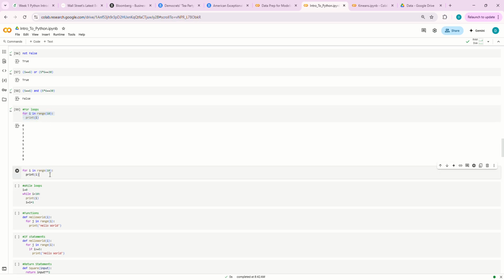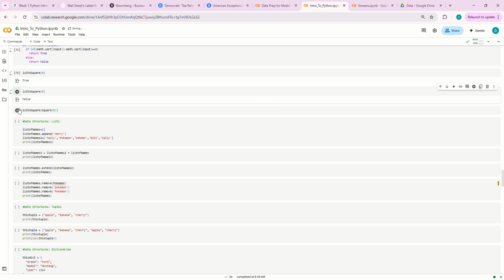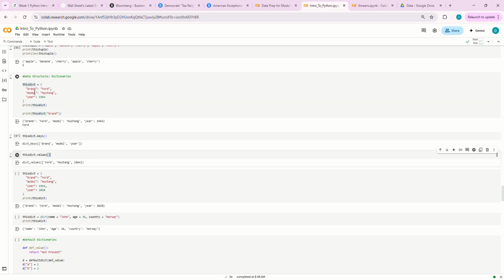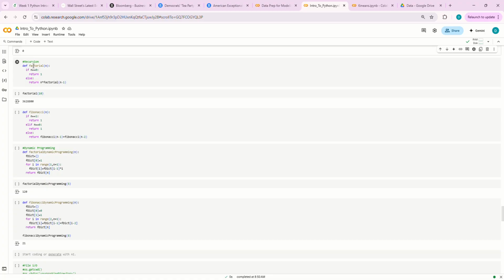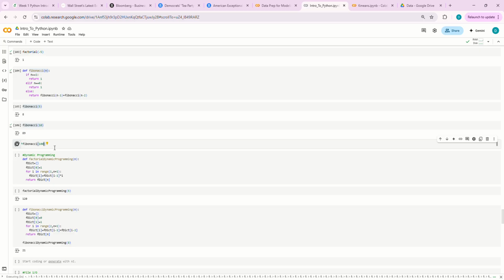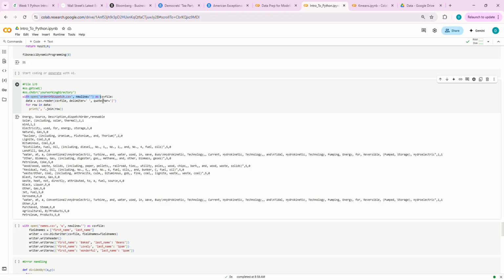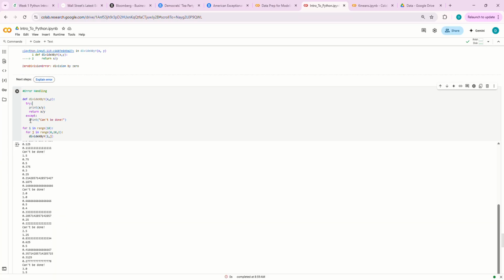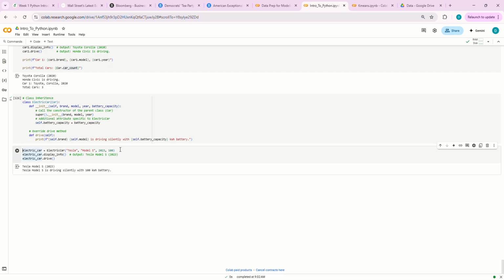Intro to Python Code Part 2